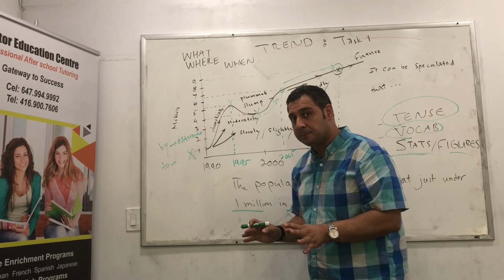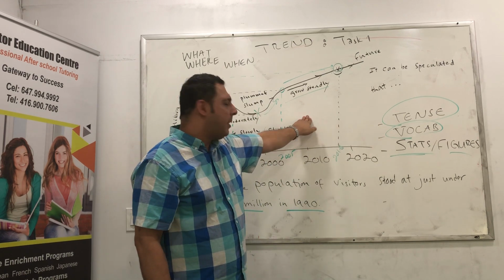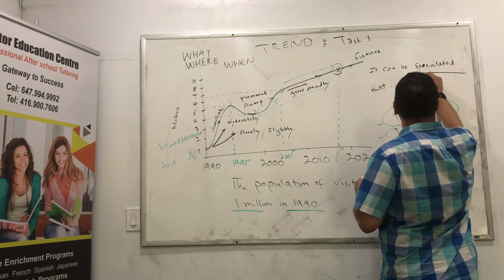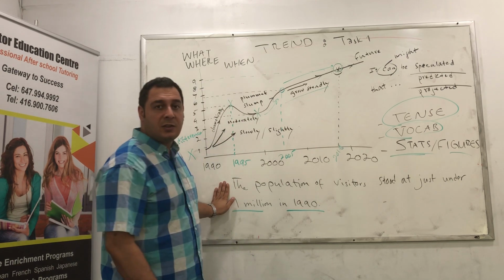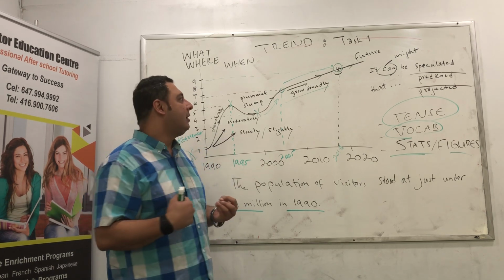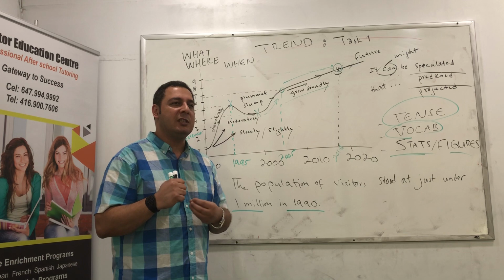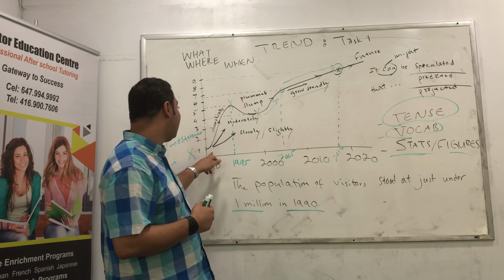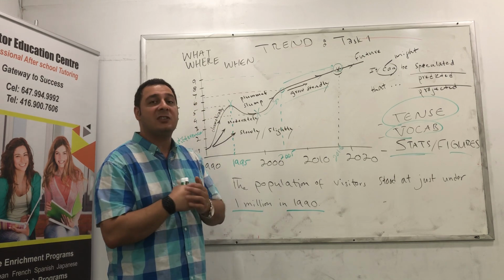IELTS WRITING HINTS: TASK 1- TRENDS AND TABLES- PROFESSOR REZA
It's very important to learn HOW TO WRITE A GOOD ESSAY ABOUT TRENDS INDICATED IN TABLES AND DIAGRAMS to improve your score of Task 1 writing of IELTS.

Ututor Education Centre provides you the most efficient IELTS Prep course, with proved word of mouth from the students who have already achieved their IELTS score bands within 30 to 60 days.
Add: 4750 Yong St, Unit 332, Toronto, ON